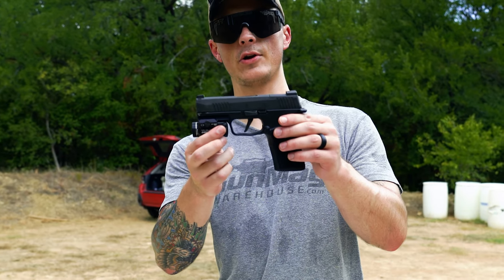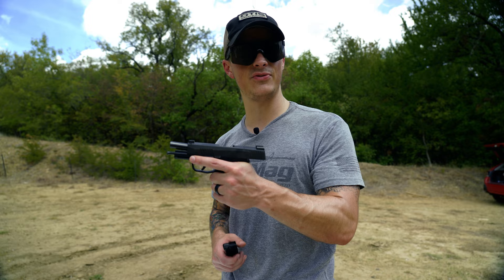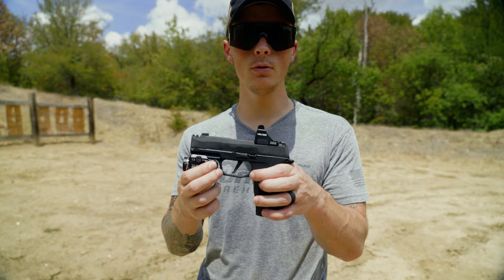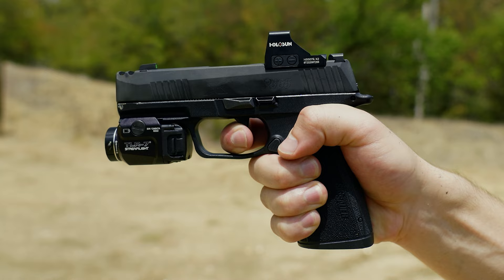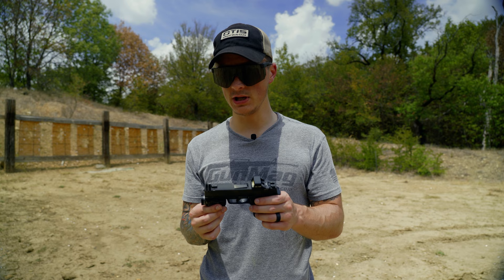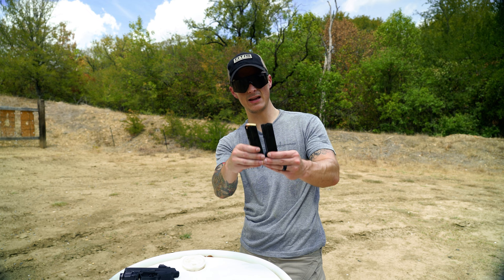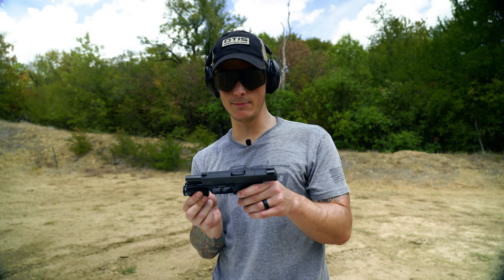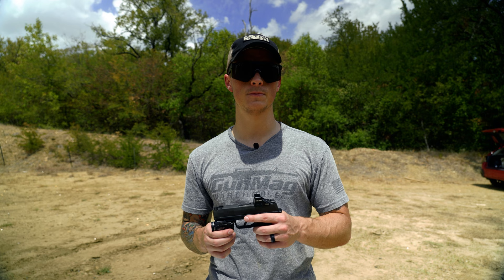P365X Macro: Just the Grip Module Please!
Jeremy got a chance to fire the Sig Sauer P365X Macro and wasted no time finding out if the P365XL slide and barrel would fit on the new larger Macro grip module.

0:00 Intro
0:34 P365X Macro Compared to P365XL
2:07 P365X Macro Features
3:27 Trigger
4:25 Recoil Comparison
5:20 Concerns with Ported Slide
5:56 Magazines
6:30 Will the P365XL Slide Work on the Macro Grip?
7:48 Final Thoughts